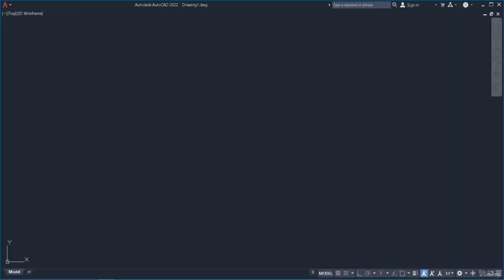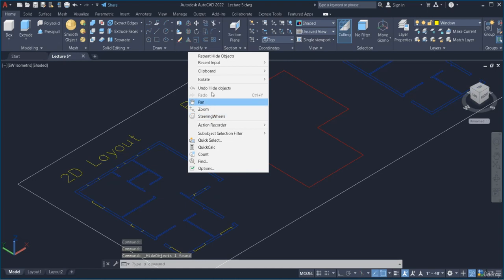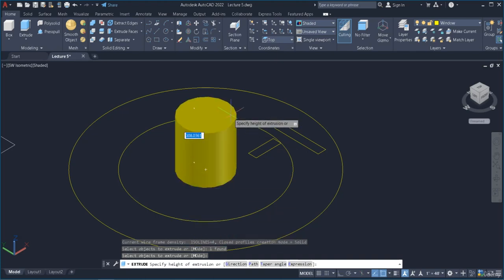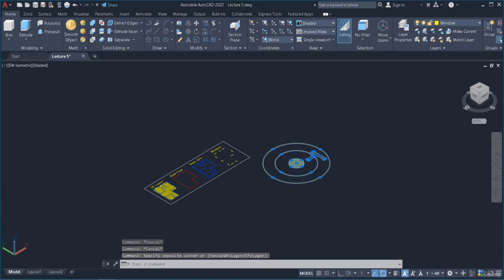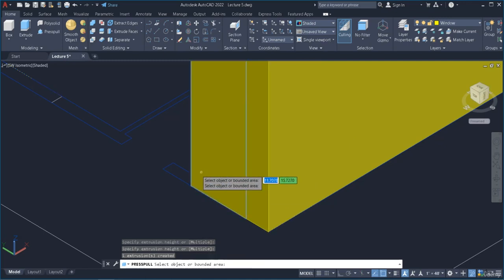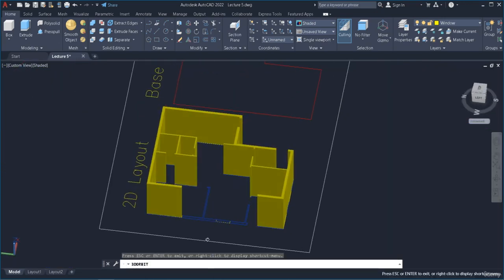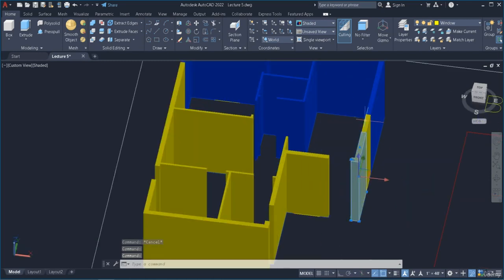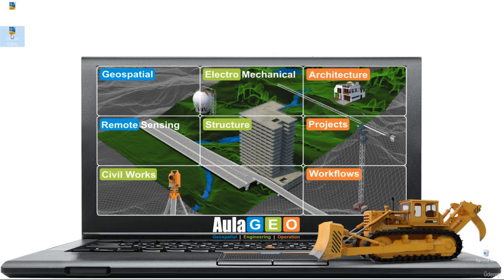61 Walls Creation & Learn Press Pull Command in AutoCAD